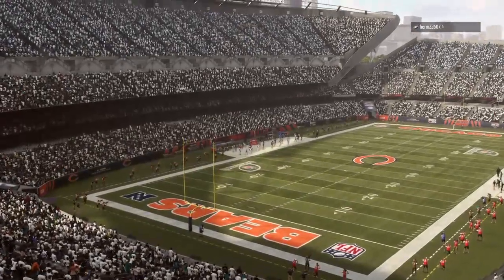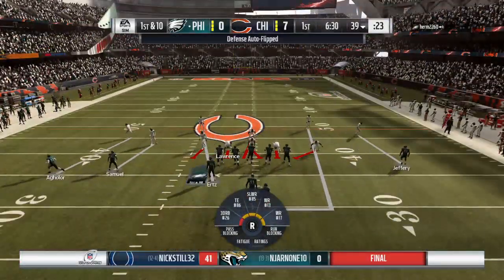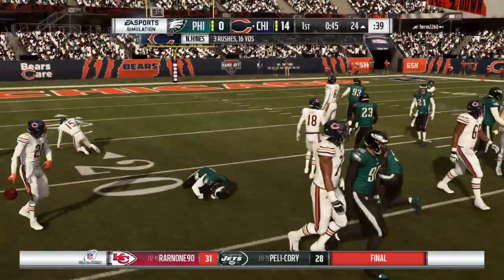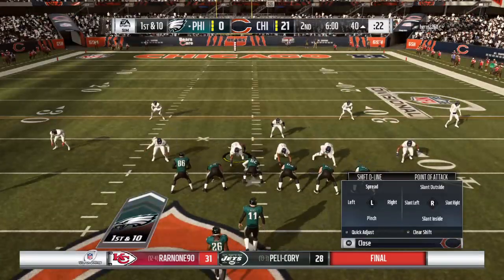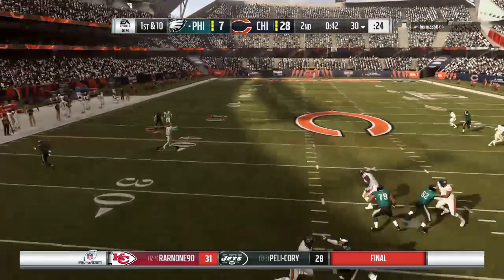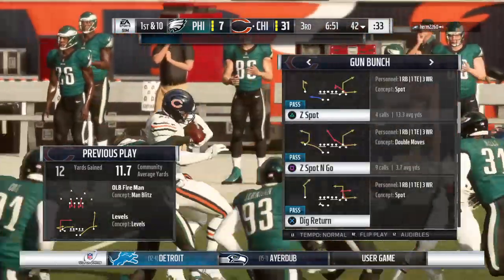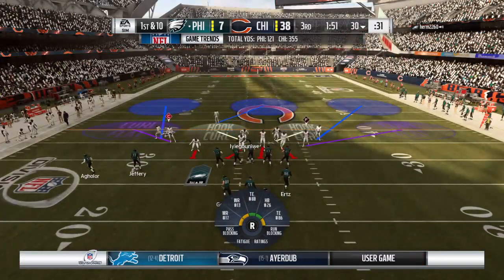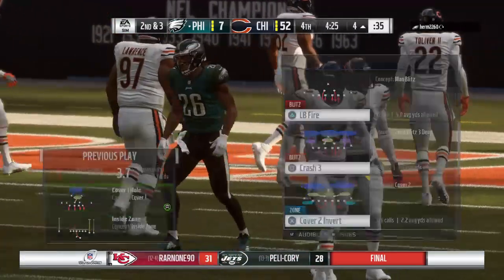RFL Divisional PHI @ CHI